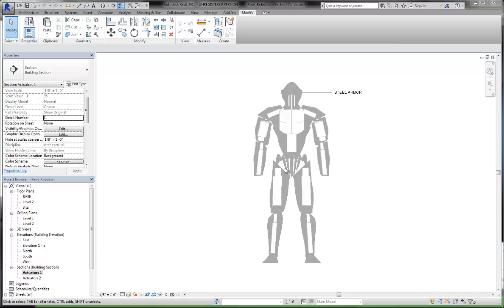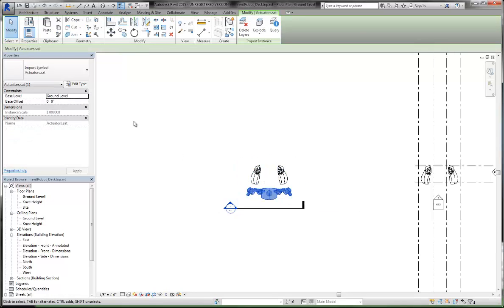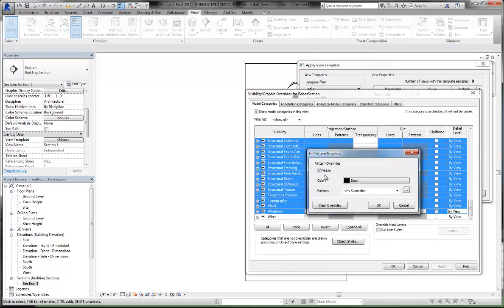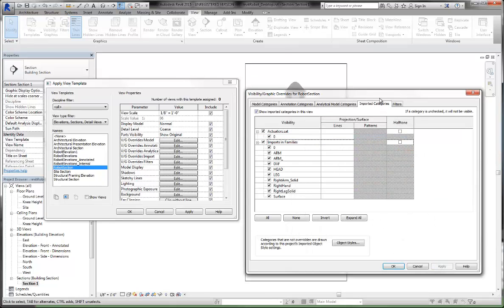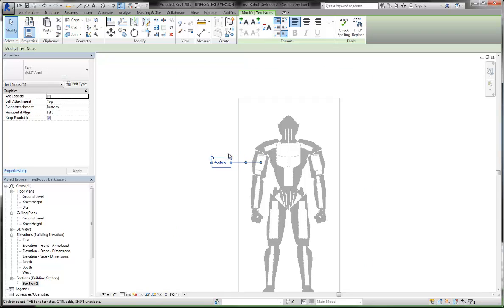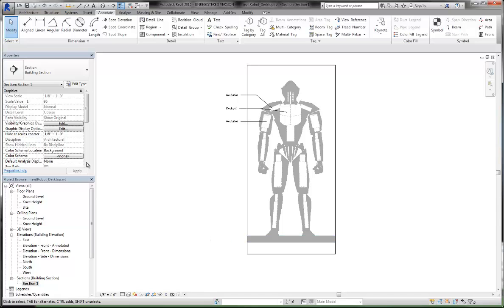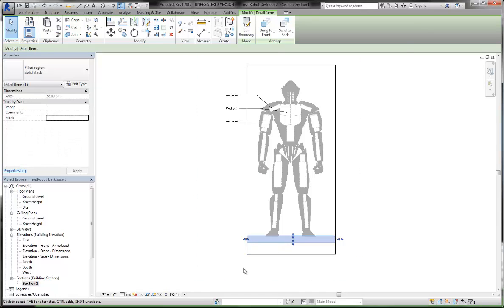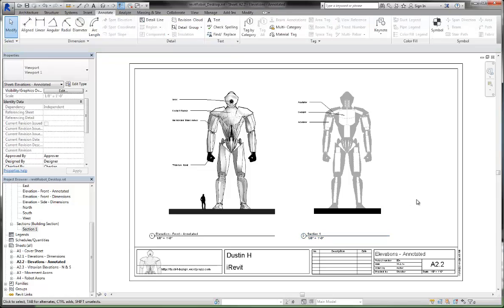RevitRobot InternalAnnotations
Rigging the internal annotations diagrams for the Revit Robot.